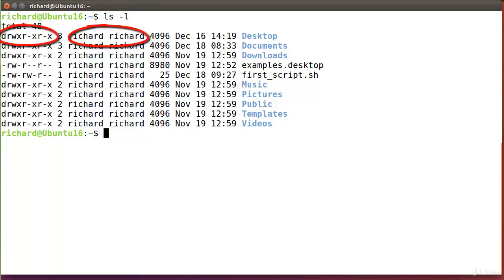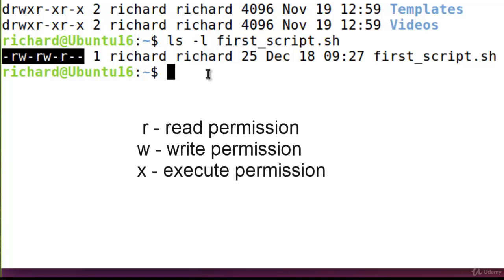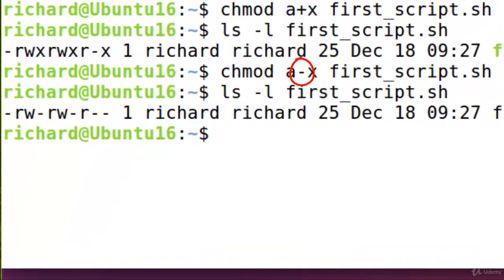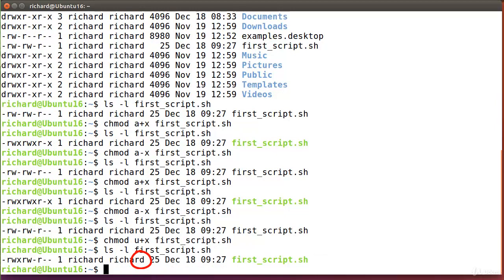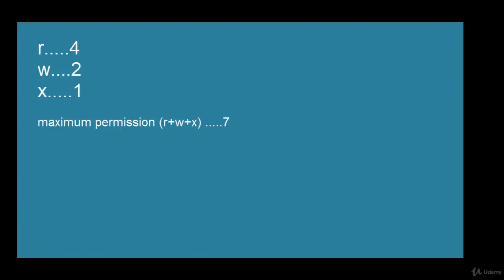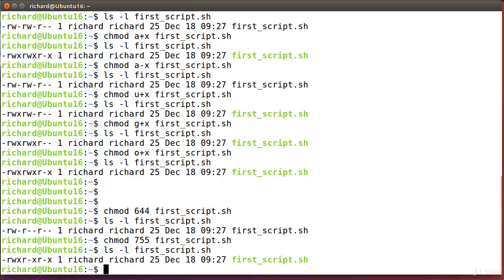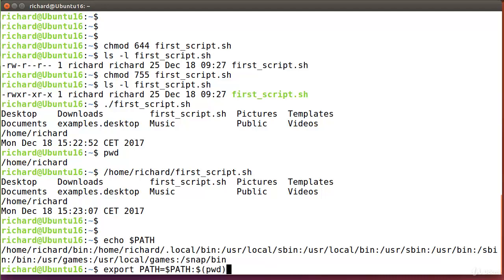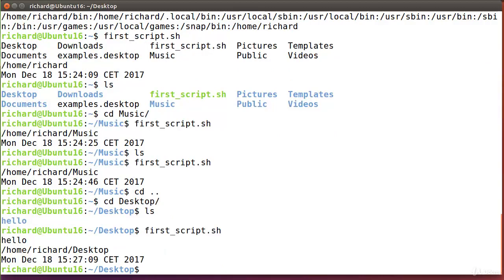2 Invoking the script